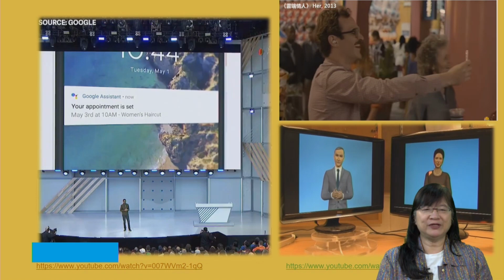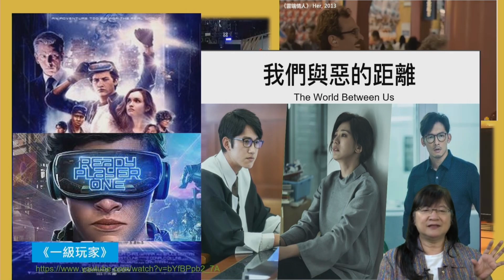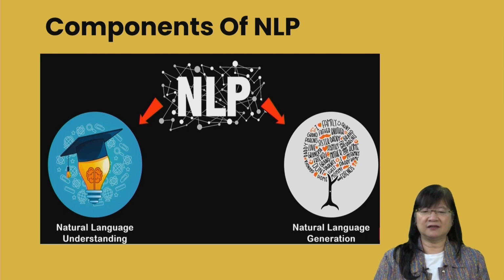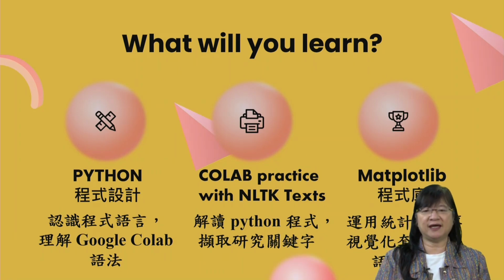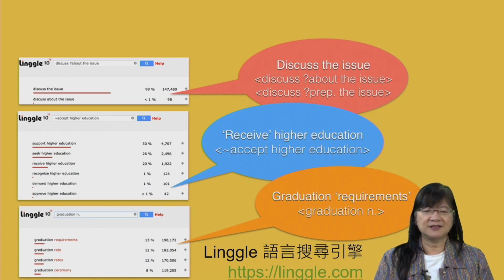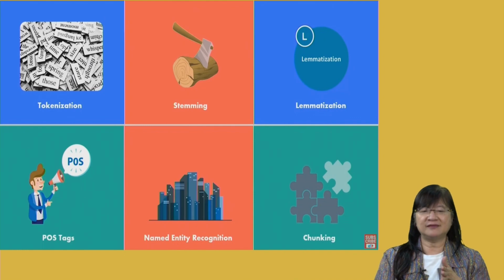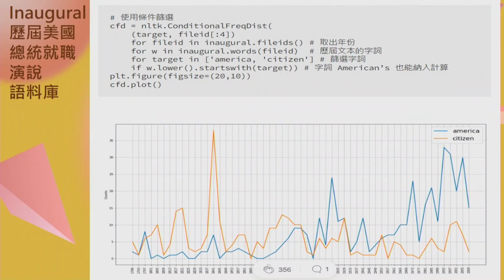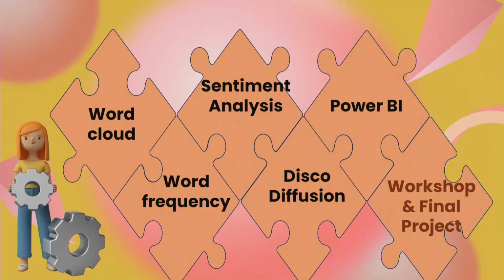【語料庫應用與資訊視覺化處理】Orientation